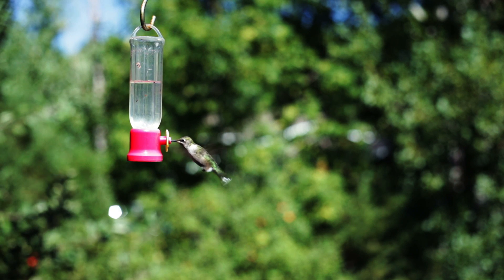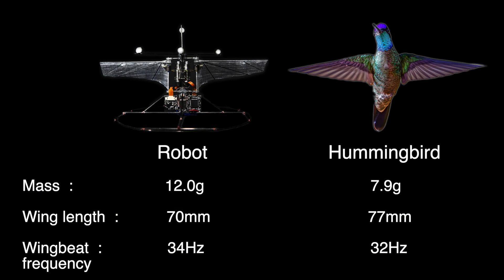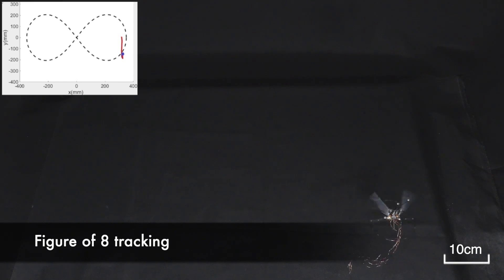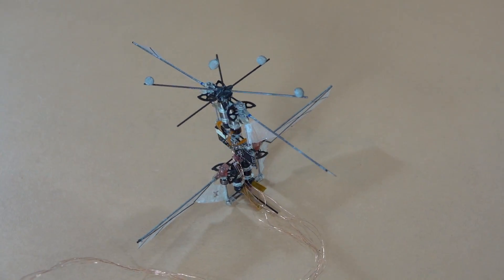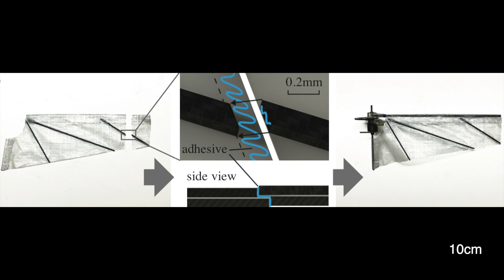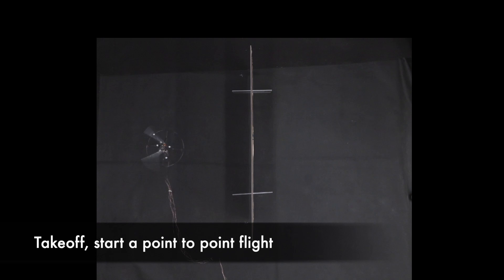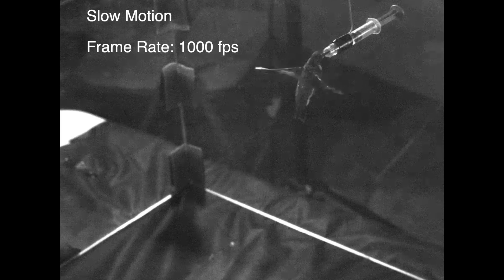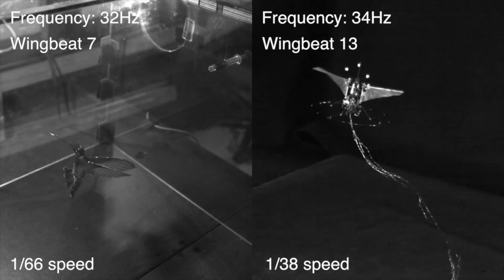Purdue Hummingbird Overview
Details are shown in the publications below:

Flappy hummingbird: An open source dynamic simulation of flapping wing robots and animals

Acting Is Seeing: Navigating Tight Space Using Flapping Wings